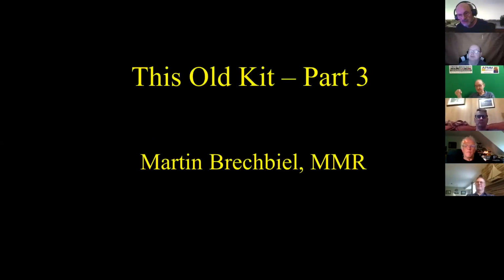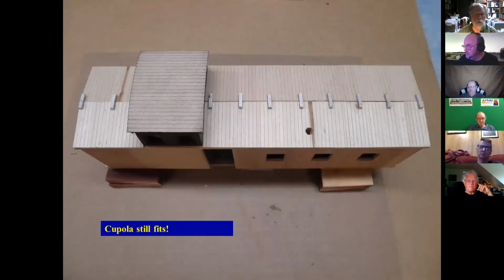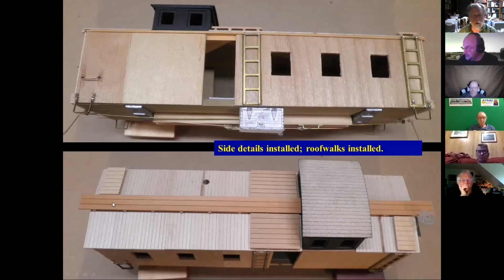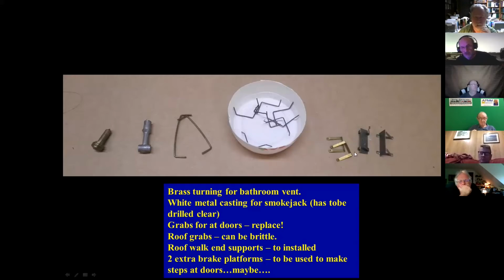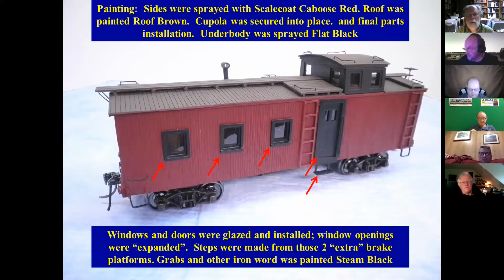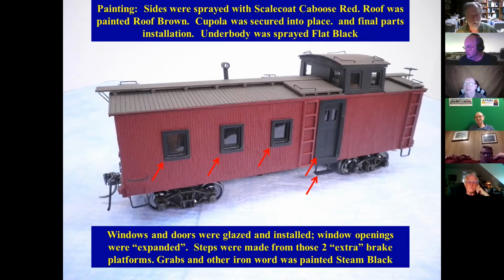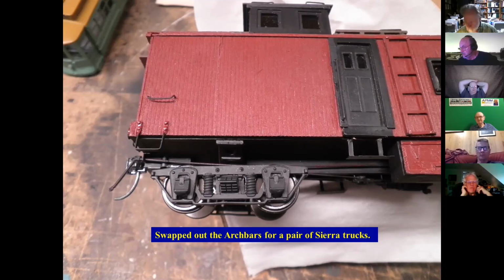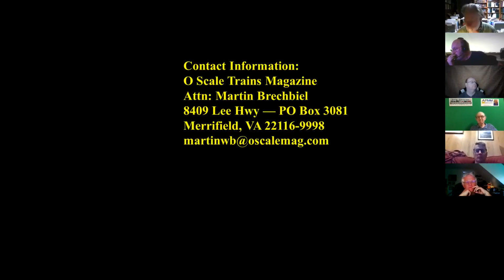Nov 3 Martin builds a car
The third and final part of building an old side door caboose kit.